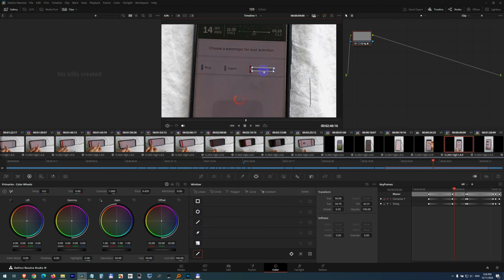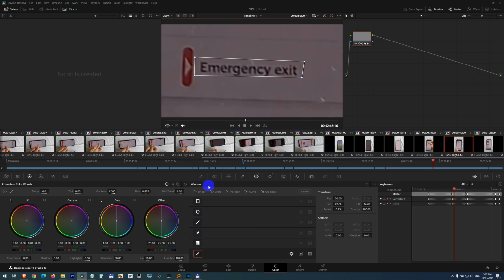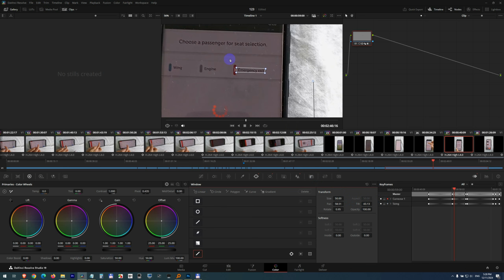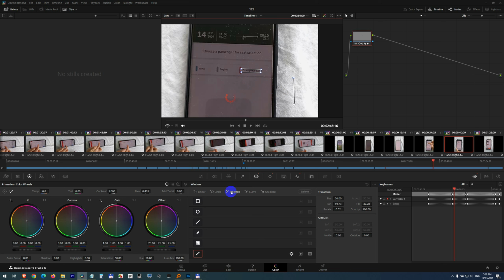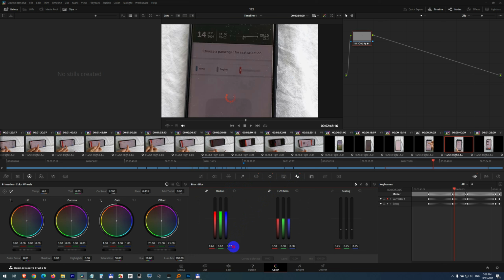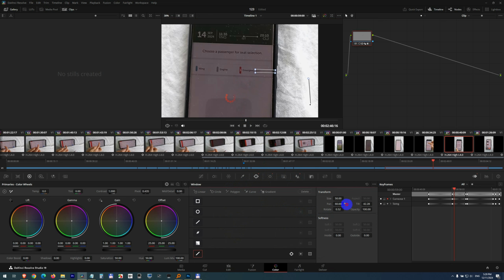How to move a selection window (Davinci Resolve, Blur out, Transform, Pan & Tilt, Polygon)